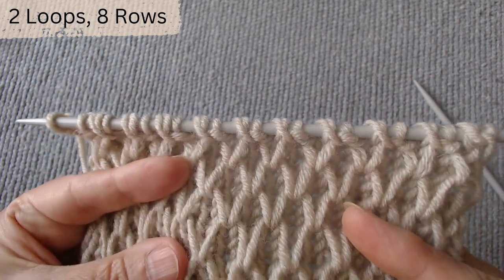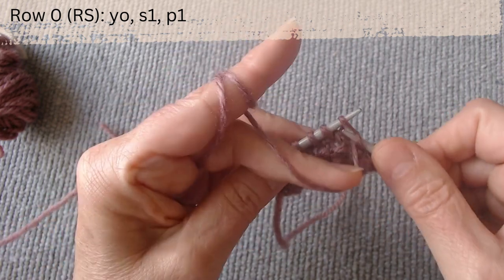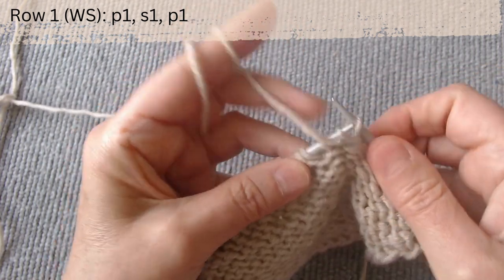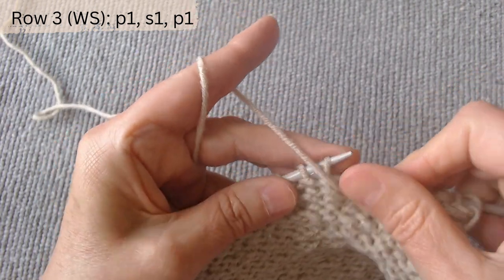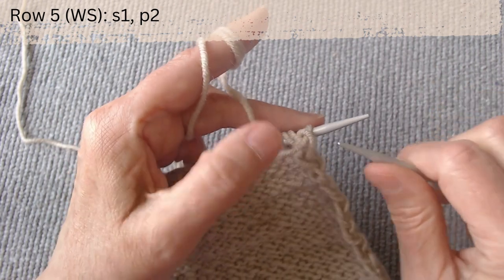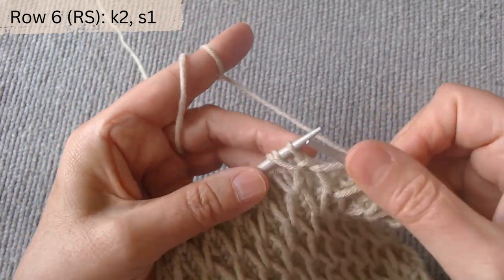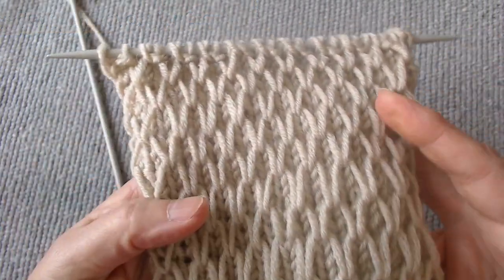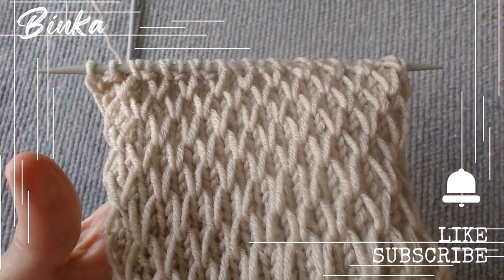[English] XXL Honeycomb knitting pattern. How to knit.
This easy-to-work knit, with its interesting large honeycomb appearance, is ideal for both winter and summer applications. I highly recommend it.

00:00 Promo
01:04 Row 0
01:36Row 1
02:16 Row 2
02:44 Row 3
03:09 Row 4
03:53 Row 5
04:36 Row 6
05:02 Row 7
05:24 Row 8
06:05 Conclusion.